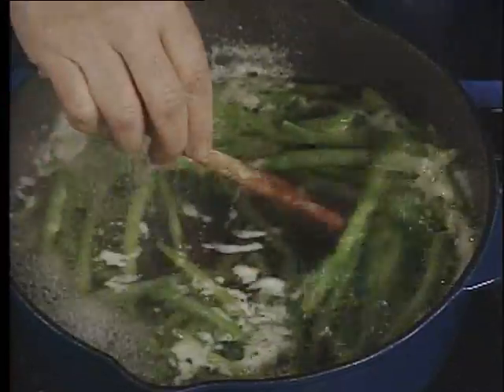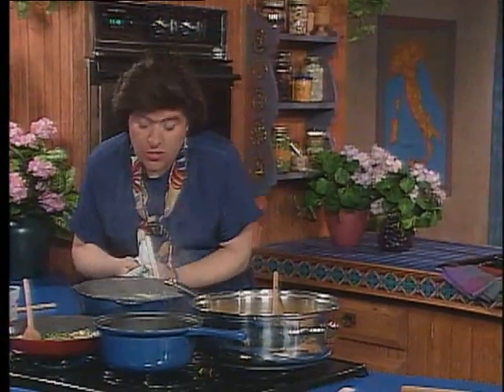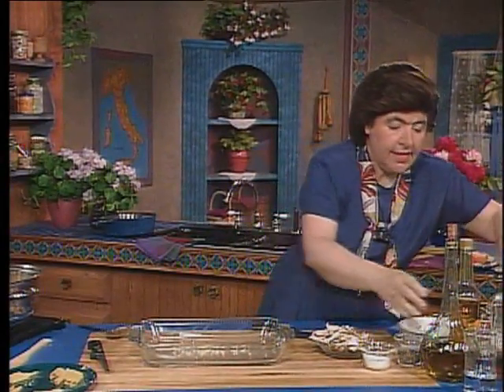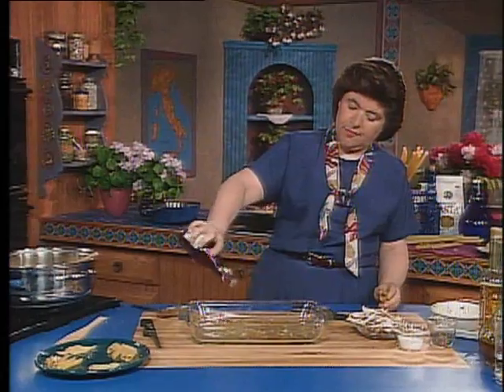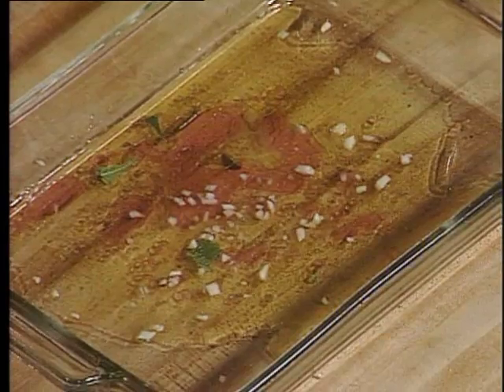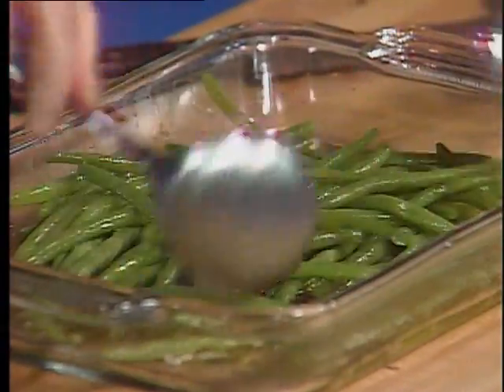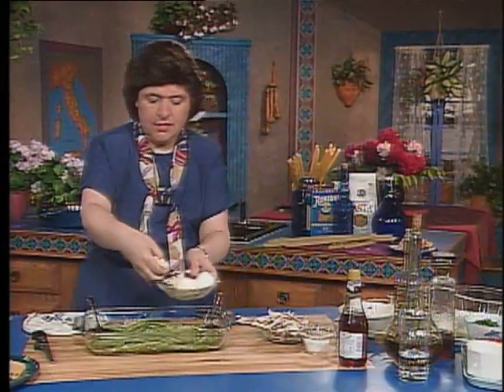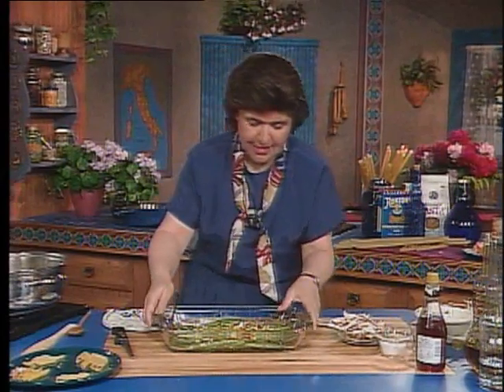Ciao Italia 401-rNull Marinated Bean Salad